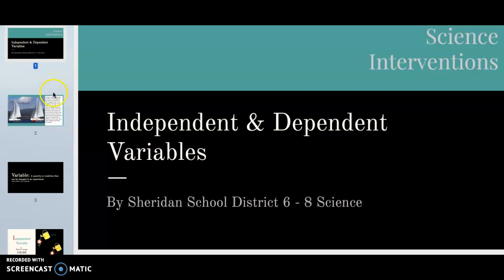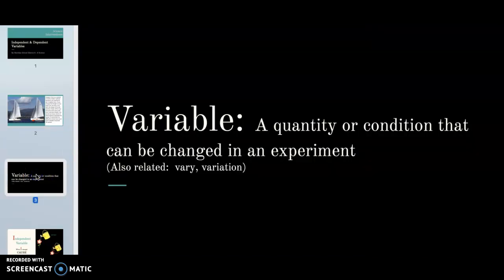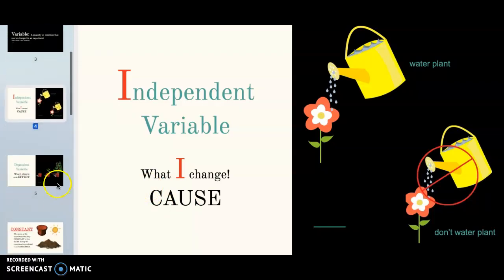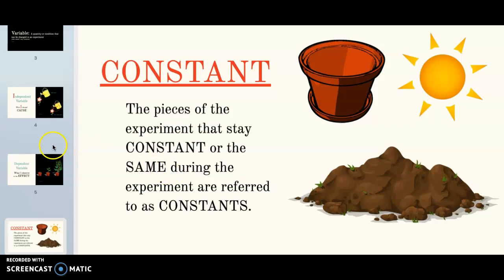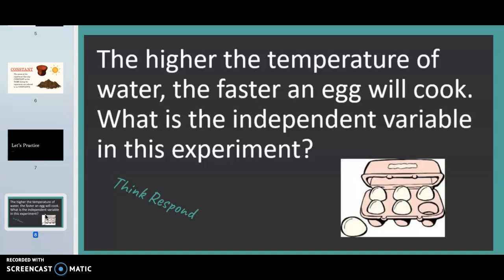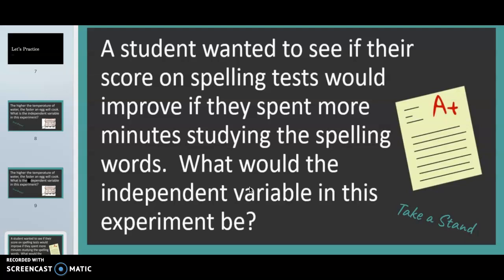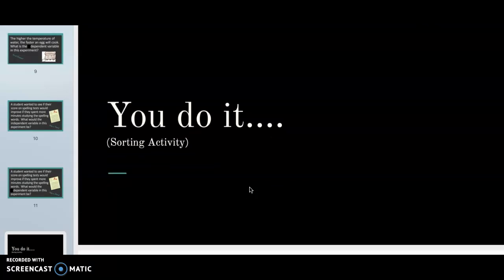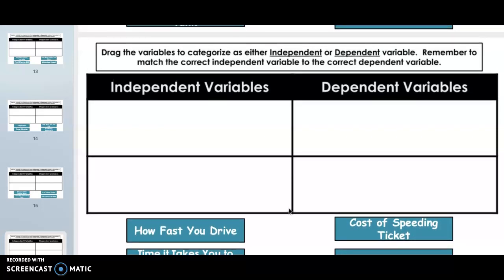Independent Variable vs. Dependent Variable Intervention